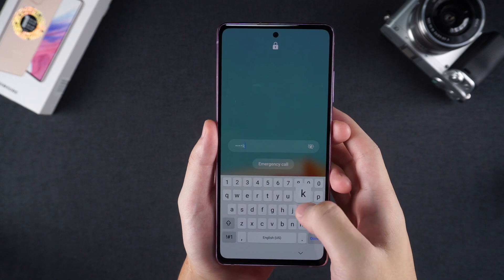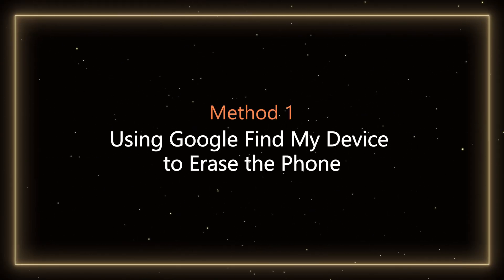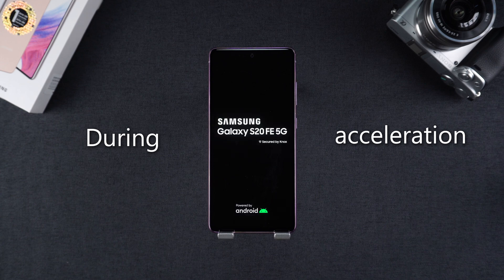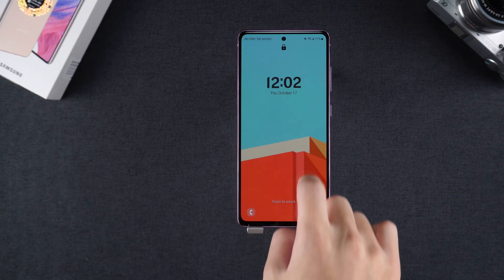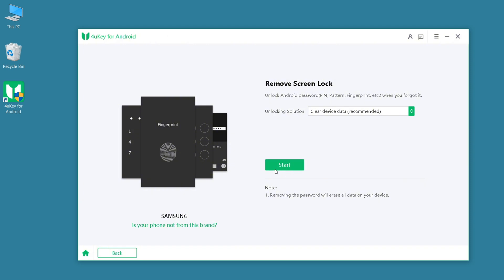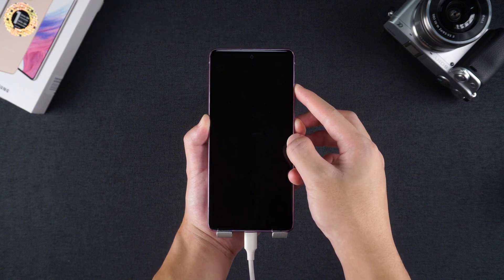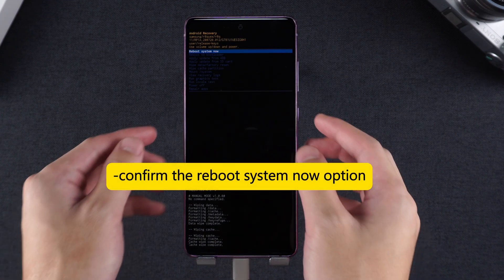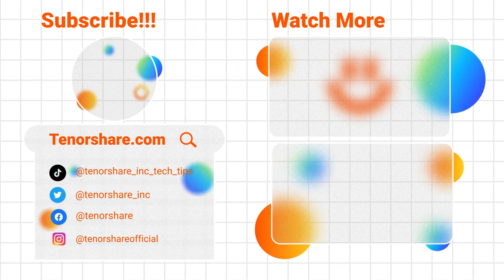How to Unlock Samsung Phone If Forgot PIN 2024 | 2 Free Ways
Forgot your Samsung phone password? Don't worry! In this video, we demonstrate two methods to unlock a Samsung phone if you've forgotten the password、pattern or pin code. Learn how to use Google Find My Device or Tenorshare 4uKey for Android to remove the lock screen.

⏱ *TIMESTAMP*
00:00 Intro
00:26 Method 1:Using Google Find My Device to Erase the Phone
01:12 Method 2: Using 4uKey for Android to Remove the PIN Code

💡 *How to Unlock Samsung Phone without Pin Code If Forget | 2024*

Method 1: Google Find My Device to Erase the Phone**
1. Go to Google Find My Device.
2. Sign in with your Google account.
3. Select your Samsung device.
4. Choose "Factory Reset" to erase the phone.
5. Wait for the reset, then complete the setup.

Method 2: 4uKey for Android to Remove PIN**
1. Download and install 4uKey for Android.
2. Connect your Samsung phone to your computer.
3. Follow the software steps to enter recovery mode and wipe the data/factory reset.

⚠ *Important notice*
Remove Lock Screen
2. 4uKey for Android now only supports removing earlier Samsung devices without losing your data (Windows Version). If you want to unlock other Android devices, it will not save your data like other software on the market do.
3. 4uKey for Android basically support 60000+ Android phones and tablets, including Samsung, Google, Motorola, LG, HTC, Huawei, Xiaomi, etc. But it is not available on Sony, Oppo and OnePlus currently.
4. 4uKey for Android is unable to obtain access to credentials, compromise personal data or cause serious harm to others. Do not try to violate YouTube community guidelines.